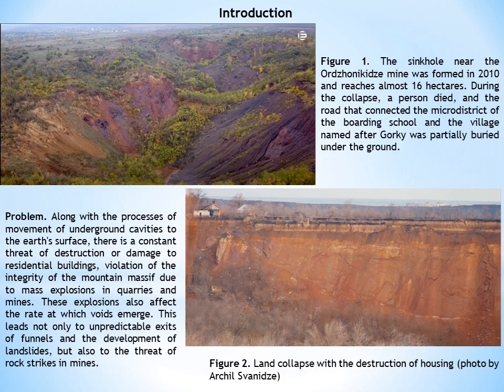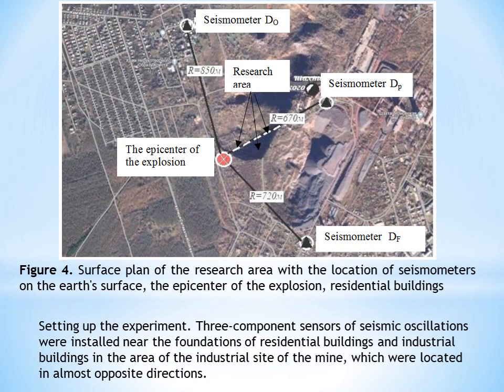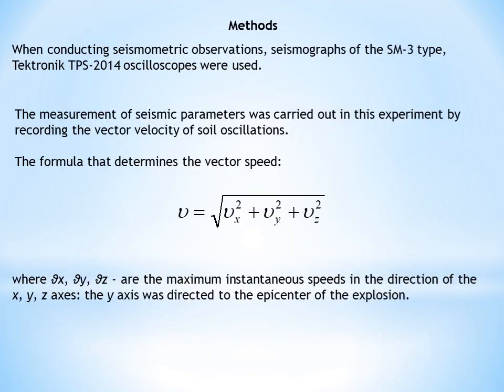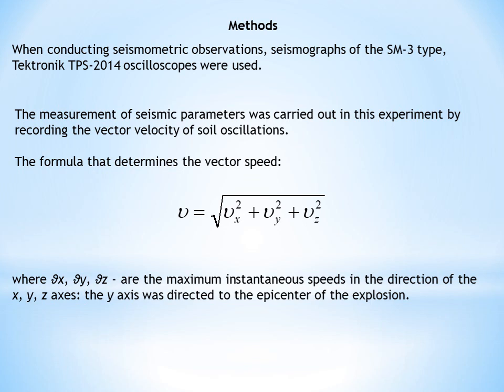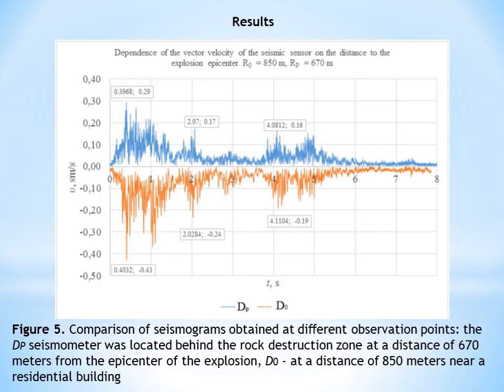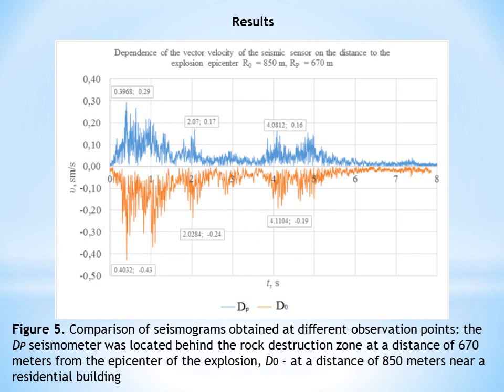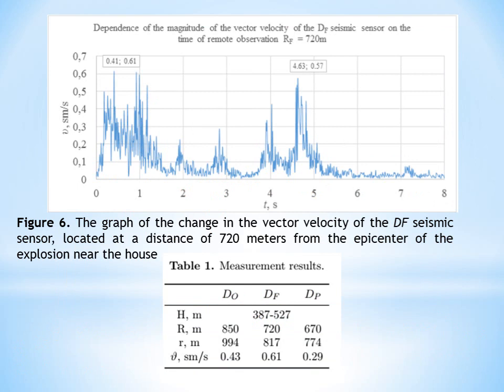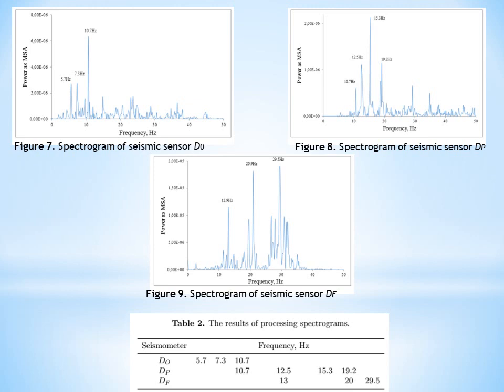ICSF 2024. Comparison of the seismic loading of points on the surface of the earth during a massive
Comparison of the seismic loading of points on the surface of the earth during a massive explosion in a mine
Anastasiia Zdeshchyts, Valerii Zdeshchyts

Session Sustainable mining. Geophysics, geology, mineralogy and petrology, session 1